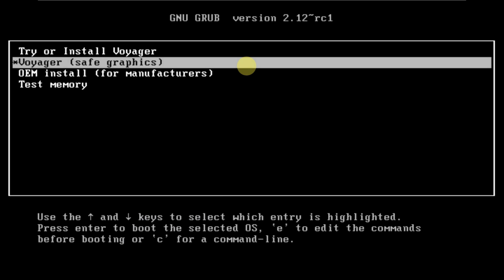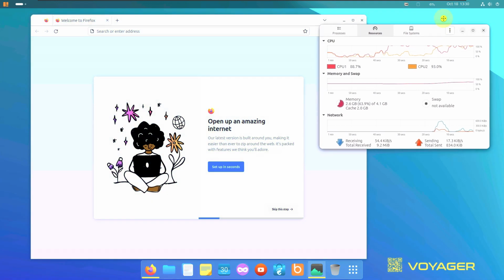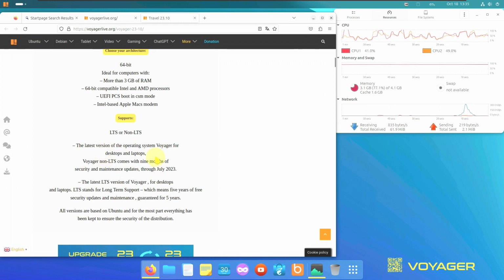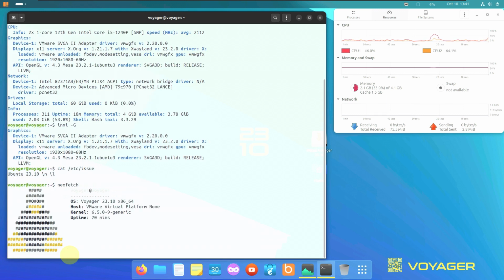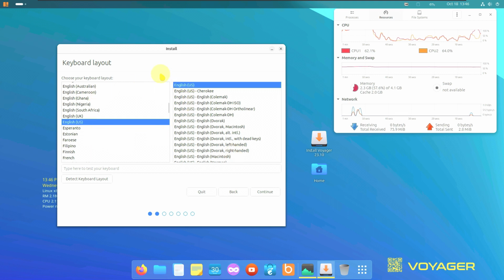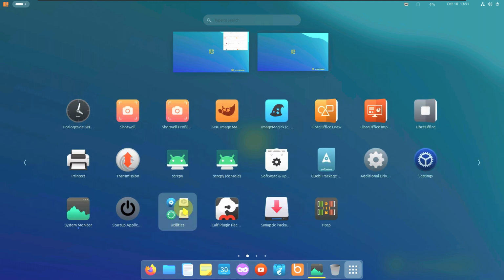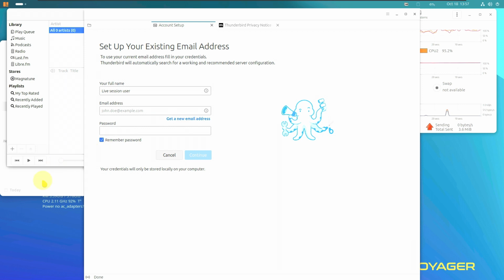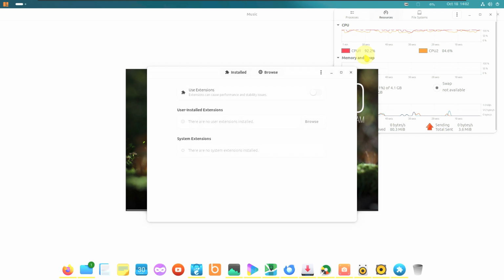Surprise: There's yet another Voyager Live 23.10, Ubuntu 23.10 Based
In This Video We Are Looking At Voyager Live is an Ubuntu-based distribution with GNOME and Xfce desktop environments. The project's latest release is Voyager Live 23.10. The distribution's release announement highlights some of the key features.

"With the promise finally fulfilled, to have two unified systems GNOME and Xfce, light, fast, modern, fluid, secure and efficient in a hybrid environment for PC and tablets. The two desktops are very distinct and their respective applications are mostly invisible, for one or the other environment. This version is based on the Linux 6.5 kernel and the Ubuntu 'Mantic Minotaur' distribution with its new features. 23.10 is an intermediate version with a 9-month support cycle which prepares the future 5-year LTS (long-term support) version which will arrive shortly for GNOME and Xfce. With integrated options available out of the box Voyager offers features like the new One Click Backup, Conky Control, GNOME Shell Effects, Repair, Switch Ubuntu, WINE development and Steam gaming and selected GNOME extensions according to PC needs."

Todays Video - Voyager Live 23.10!